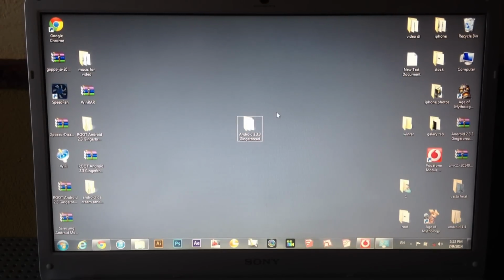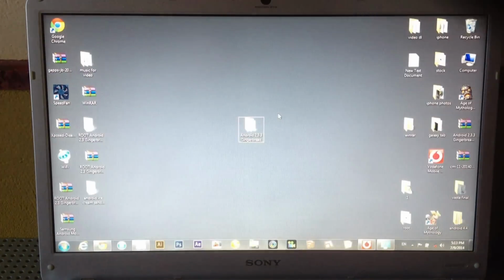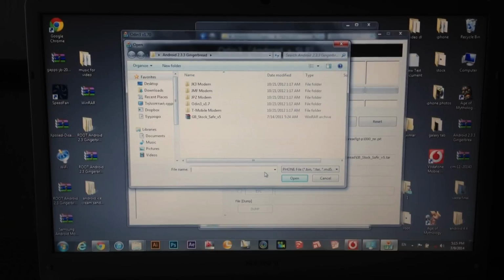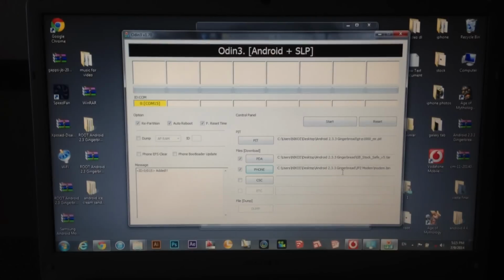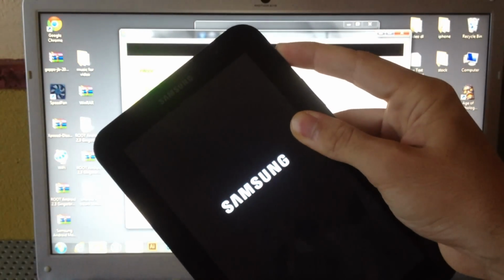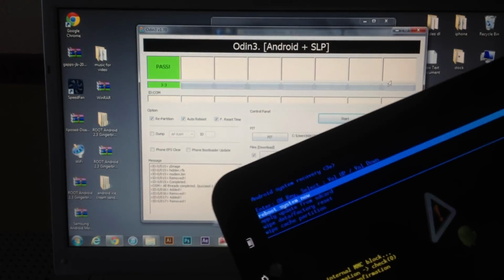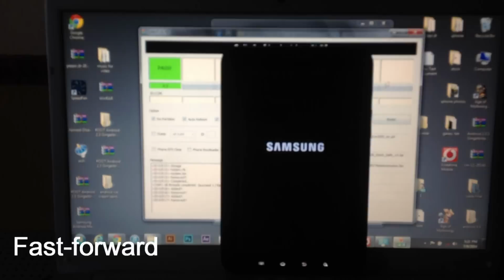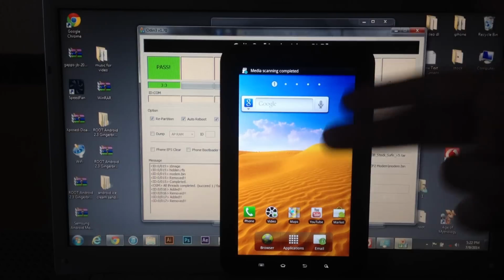Install stock android 2.3.3 on samsung galaxy tab gtp-1000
This is a video on how to install stock android (Gingerbread) on Samsung Galaxy Tab gtp-1000.Stock version means a ROM by Samsung and u will need to install it first, every time that you want to install a new ROM like cyanogenmod,for better results.

NOTE! I'm NOT RESPONSIBLE FOR ANY DAMAGE CAUSED. YOU ARE ON YOUR OWN NOW.